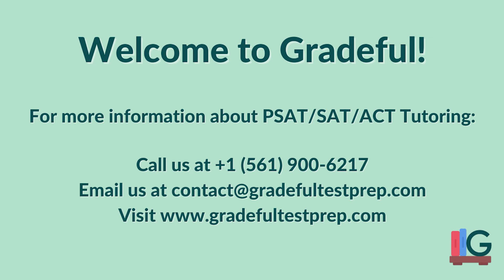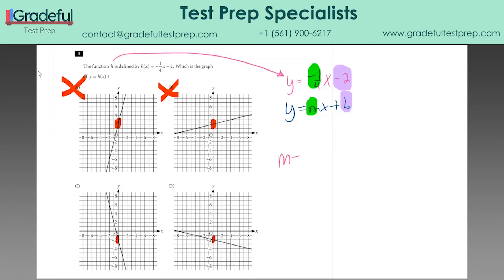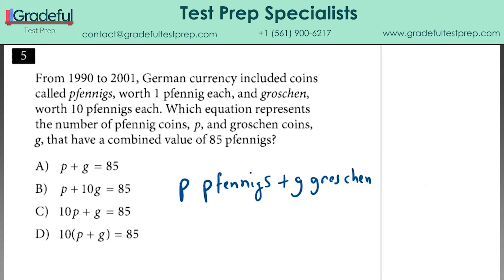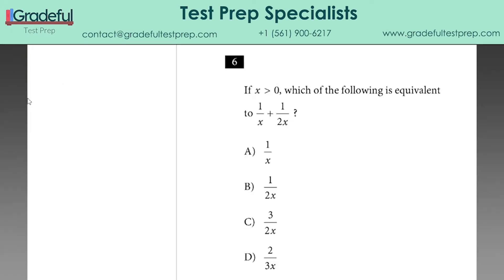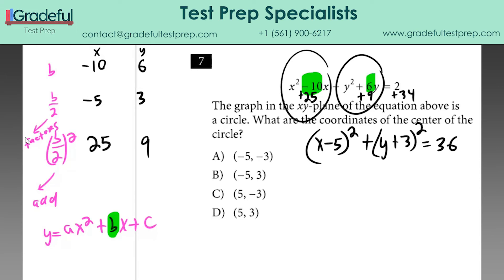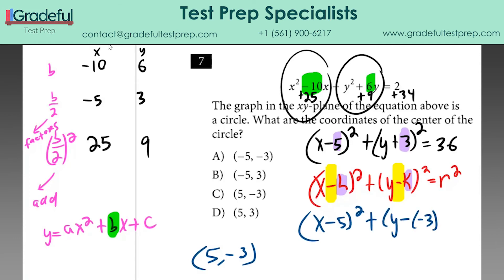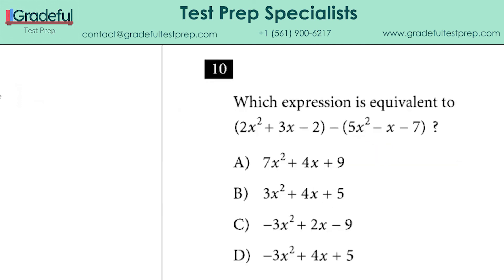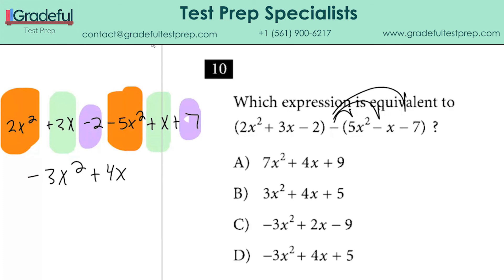SAT March 2021 QAS Math No Calc (Section 3) Answer Explanations/Walkthrough – SAT Prep